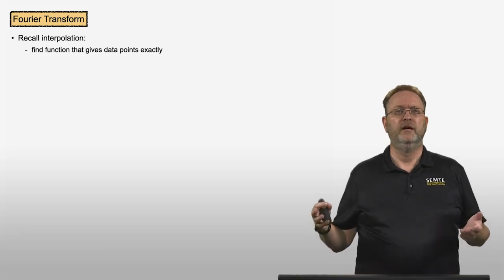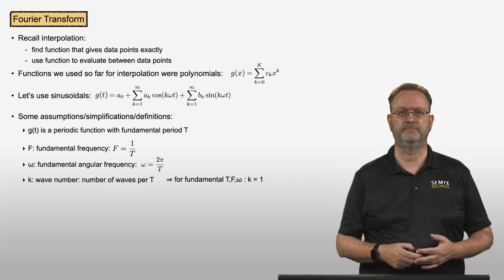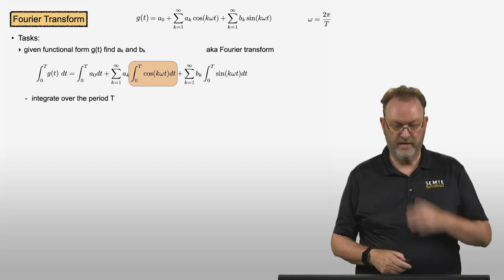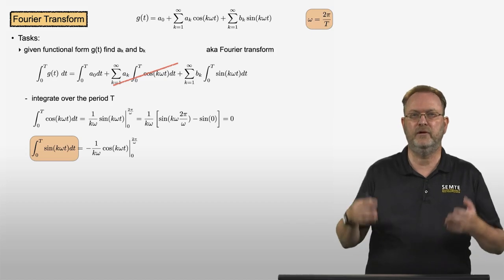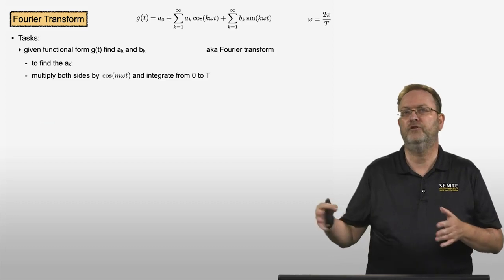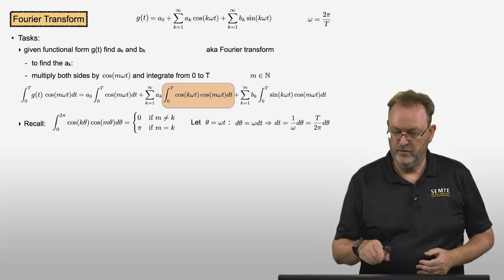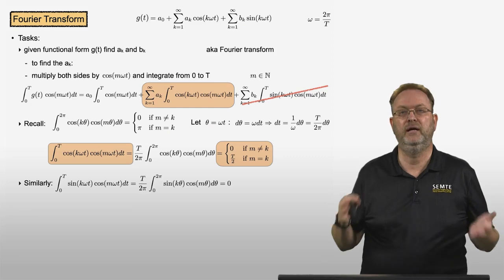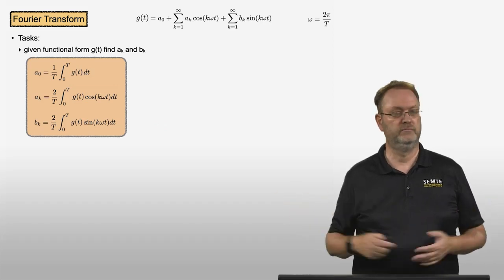Lecture 7-1 | Fourier Transform Part 1 | Advanced Mathematical Methods for Engineers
Overview
In this module you will learn how to analyze the frequency content of data. This skill is used any time you would like to determine the dominant frequencies in signals, for example to pick up a resonance frequency in measurements. You will also learn how to manipulate data and generate data with a specific frequency content.

Learning Objectives
By the end of this module, you will be able to:

7.1 - Explain the concept of Fourier Transform.
7.2 - Perform DFT of generated or given periodic data sets using self-coded functions.
7.3 - Calculate the power spectrum of generated or given periodic data sets using self-coded functions.
7.4 - Analyze generated or given periodic data sets.

The lecture videos created for this module:
Lecture 7.1: Fourier Transform Part 1
Lecture 7.2: Fourier Transform Part 2
Lecture 7.3: Discrete Fourier Transforms